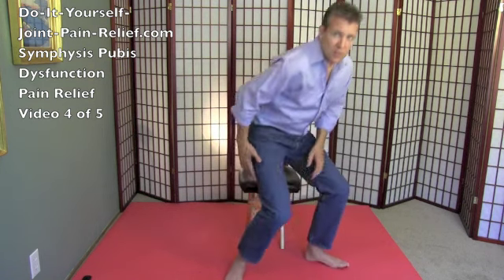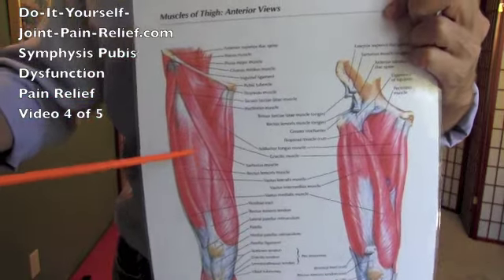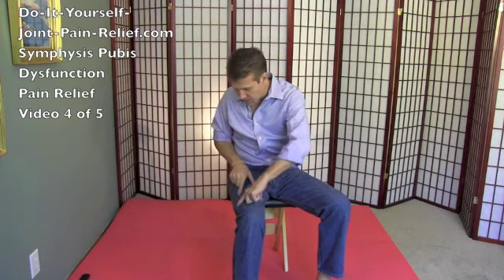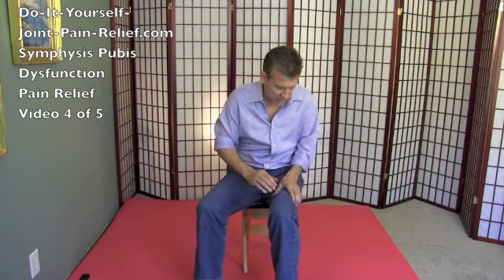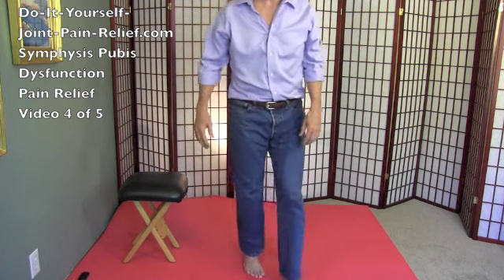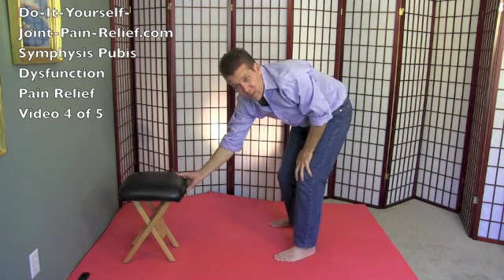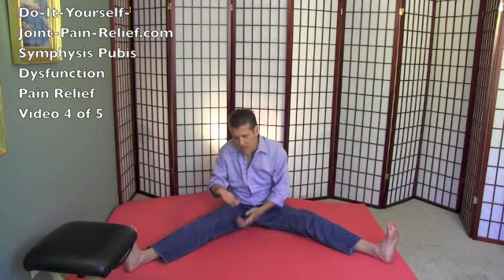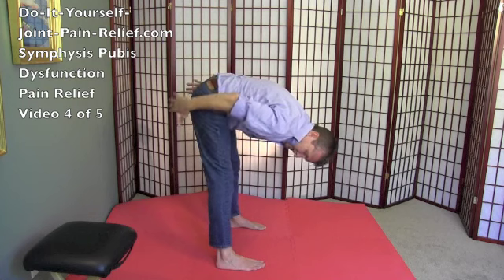Symphysis Pubis Dysfunction SPD Help - Video 4 of 5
Learn how to fix your symphysis pubis dysfunction.  Get SPD help. Pain relief is literally at your fingertips!